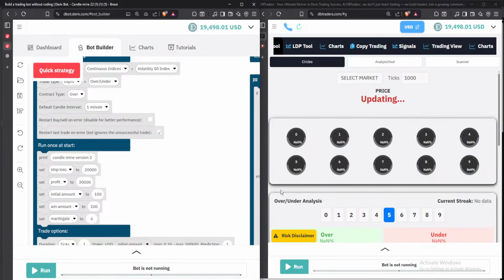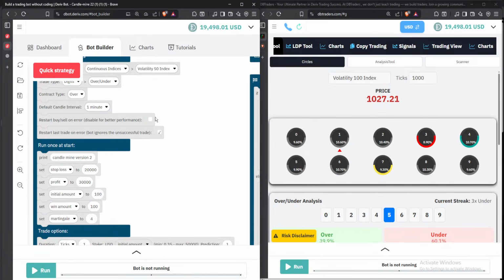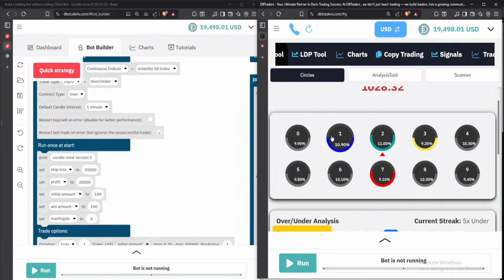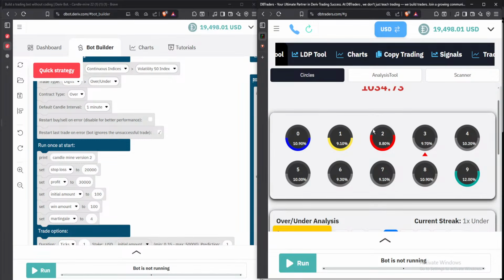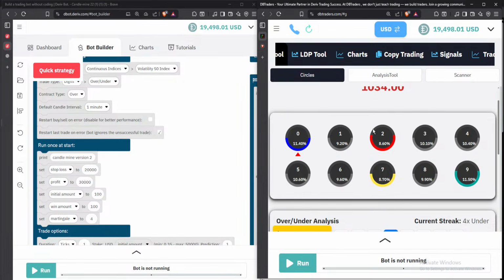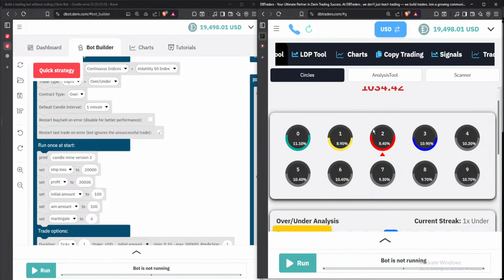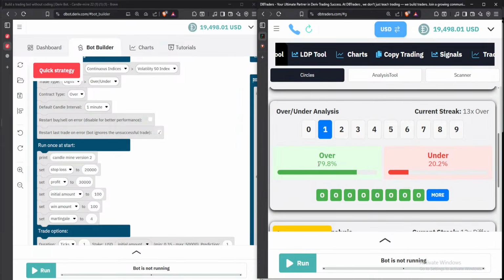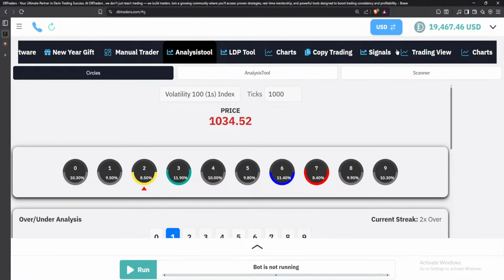🔴LIVE: How To Trade Over 1 on Deriv Using Dbtraders.com | Live Market Education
Learn how to trade Over 1 on Dbtraders.com using a high-probability trading approach.
In this live session, I break down my real-time analysis, trade execution, and risk control while trading Over 1 in live market conditions.

This session is designed for traders who struggle with overtrading, poor entries, and lack of structure. You’ll see how I approach the market with discipline, patience, and consistency — without hype or false promises.

👉 What you’ll learn in this LIVE:

How I analyze Over 1 setups

Proper entry timing & trade confirmation

Risk management during live trades

How to stay disciplined during live sessions

📌 Stay till the end for live Q&A.